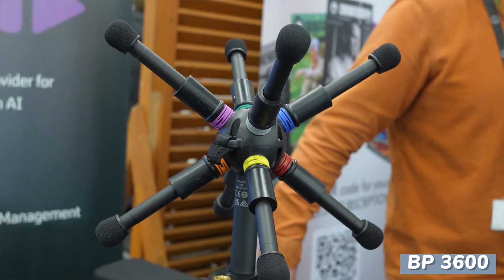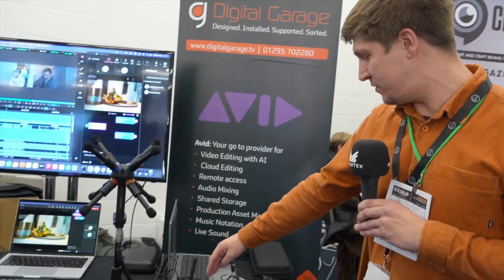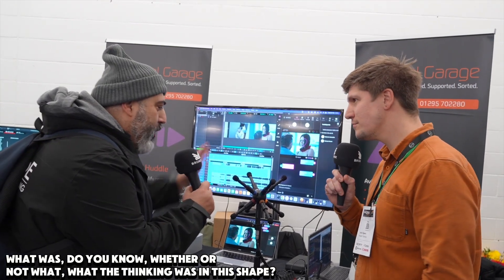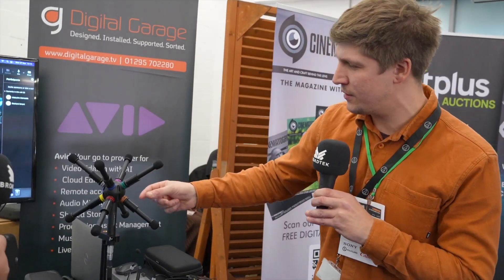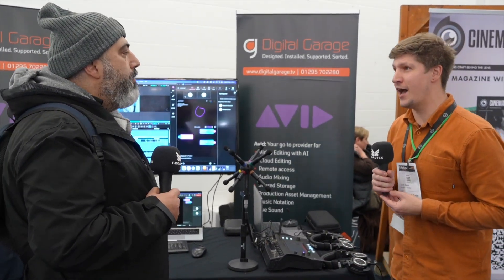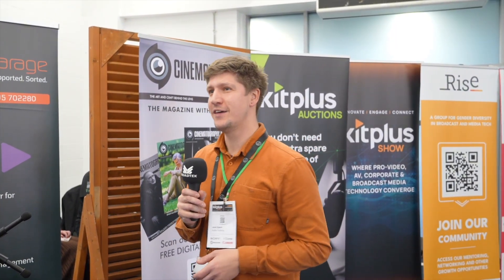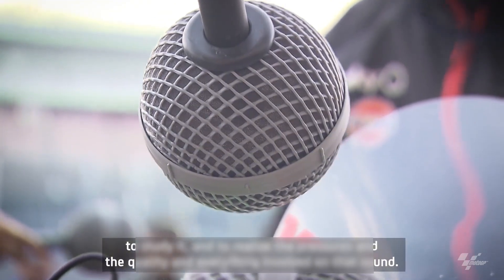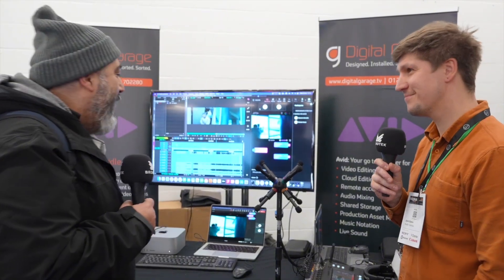How Do You Capture the Sound of MotoGP Getting Immersive with audio technica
🎙Once in a while you spot a piece of AV gear that looks so weird that you just have to find out more.

🎙Audio-technica’s BP3600 might look like an escapee from the sci-fi props department, but that oddball form factor makes perfect sense when you consider it was first developed to capture the full immersive audio experience of MotoGPTM, from the roar of the bikes to pit crew chatter. The BP3600’s eight microphones form a cube, giving each mic plenty of separation, and since it is an analogue device, those eight discreet signals can go off to whatever processing you fancy. There are plenty of other applications in broadcast and post-production, and the whole array packs down for easy transport.

🗣Where can you see the weird but wonderful BP3600 working for you?

Welcome to AVoIPoE Design Thinking – a YouTube channel dedicated to audio visual products and systems combining AV over IP (AVoIP) and Power over Ethernet (PoE). ⚡

What is AVoIPoE Design Thinking?

Audio Visual over Ethernet + Power over Ethernet = AVoIPoE.

🎙 AVoIPoE is an agile new approach to networked AV system integration being adopted in broadcast, live performance, corporate AV, conferencing, houses of worship, esports, immersive installations and beyond. AVoIPoE describes the confluence of Audio and Video over Internet Protocol technology with Power over Ethernet. In an AVoIPoE system, standard Ethernet cables carry audio, video, control, data, and power. AVoIPoE enables the creation of networked AV / IT systems that can be powered, controlled, monitored, and managed over a network. AVoIPoE solutions are quicker and more cost effective to install and the lower power consumption of modern PoE devices contributes reduces electricity costs / carbon footprint.

🎙 Looking for clever new AV products for your projects? This YouTube channel brings you accessible demos and reviews of hardware like pro AV network switches, nuc PCs, digital signage and displays, PTZ cameras, splitters, convertors, I/O boxes and anything else that catches our eye.

🎙 This channel also bring you chats and future insights from AV industry heavyweights, including interviews from top AV trade shows like Integrated Systems Europe (ISE), ProLight + Sound and KitPlus.

🎙 AVoIPoE Design Thinking was created by Broadtek. We are a technology business consultancy operating at the junction between Manufacturers, Systems Integrators, and End Users.  We bring imagination and expertise to the newest technologies and platforms. Embracing new business models, employing breakthrough tools, and providing powerful insights that help our clients to push boundaries and reach new markets.